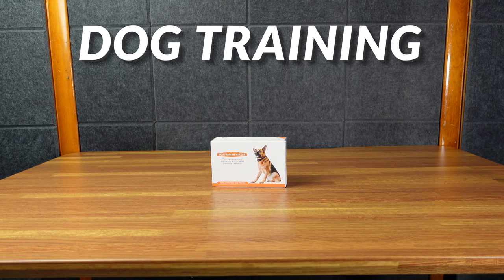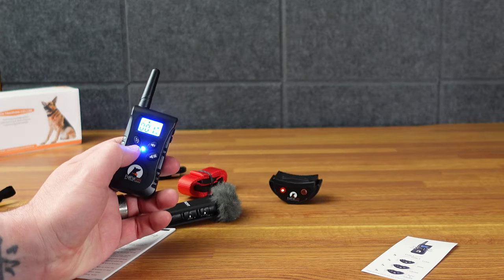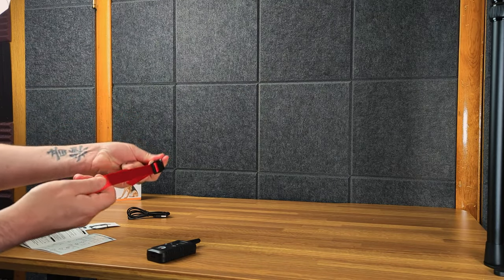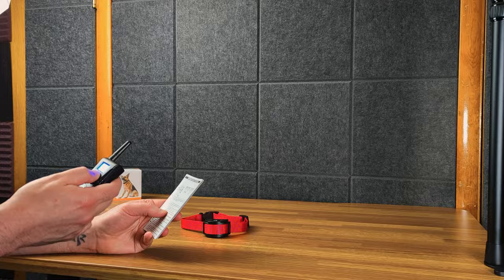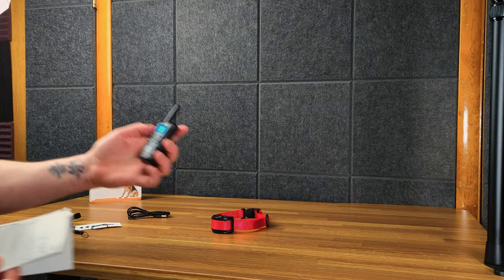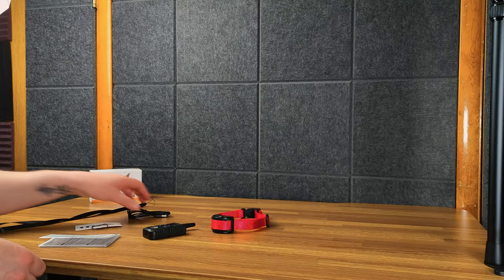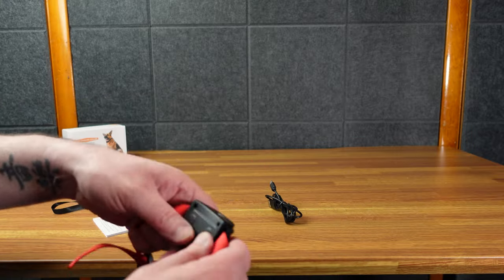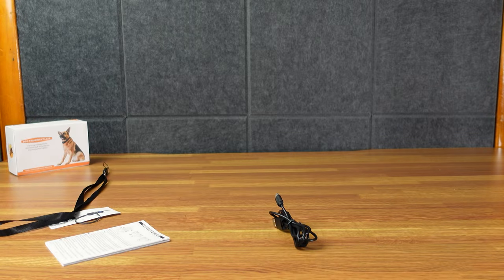Paipaitek No Shock Dog Training Collar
My friends at Paipaitek sent this no shock collar over, but I genuinely love it and you can pick one up on Amazon: